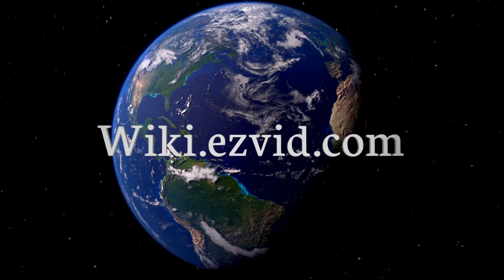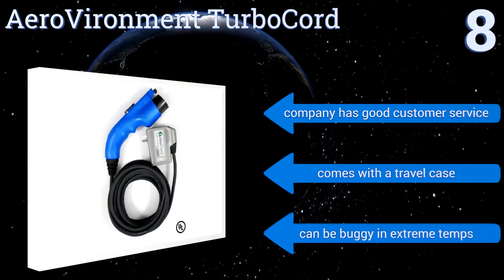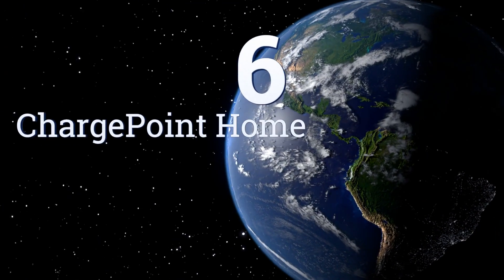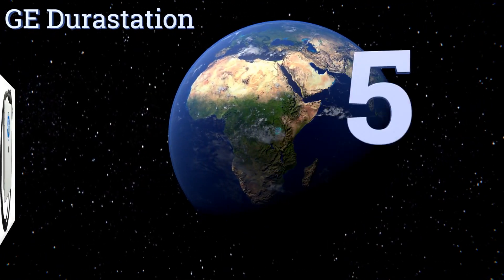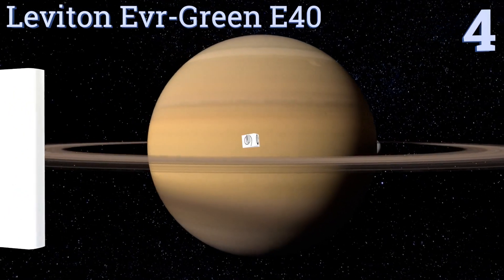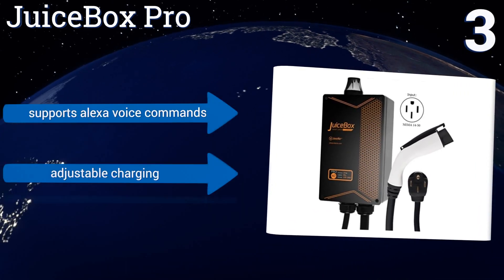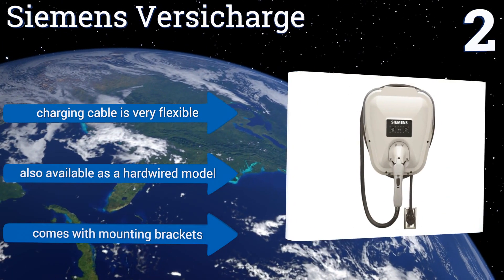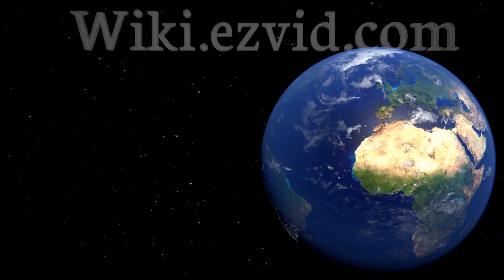8 Best Electric Vehicle Chargers 2017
Please Note: Our choices for this wiki may have changed since we published this review video. Our most recent set of reviews in this category, including our selection for the year's best electric vehicle charger, is exclusively available on Ezvid Wiki.

Ev chargers included in this wiki include the aerovironment 21330, aerovironment turbocord, ge durastation, siemens versicharge, schneider electric evlink, chargepoint home, juicebox pro, and leviton evr-green e40.

Ev chargers are also commonly known as electric vehicle chargers.